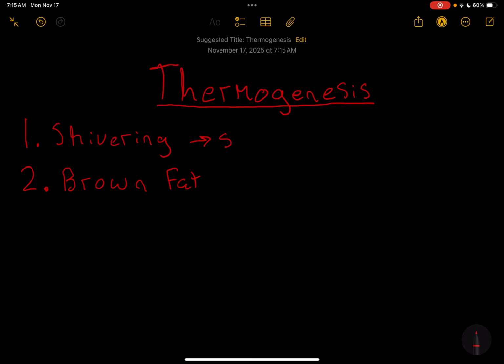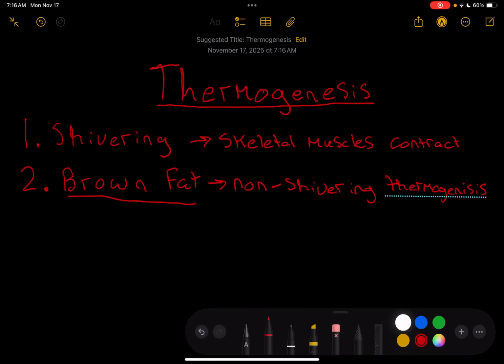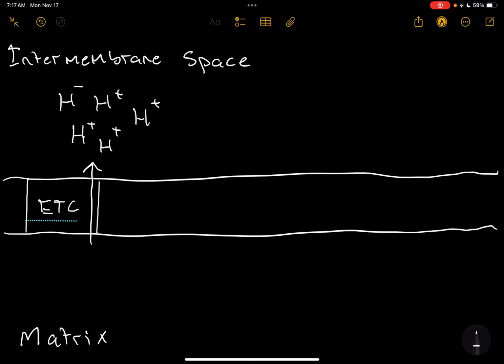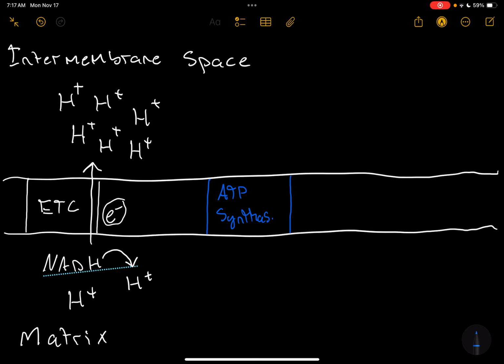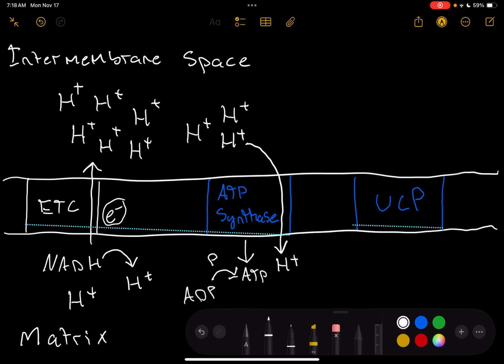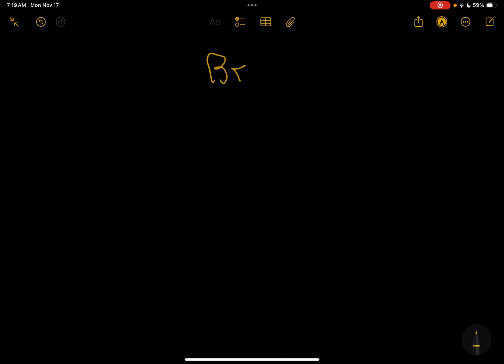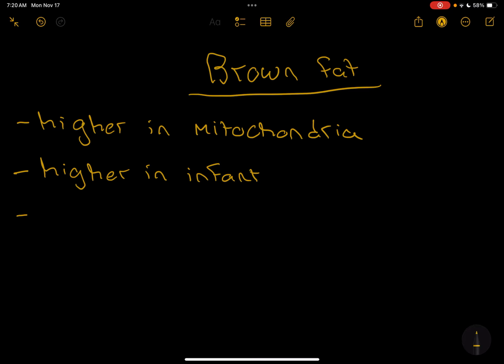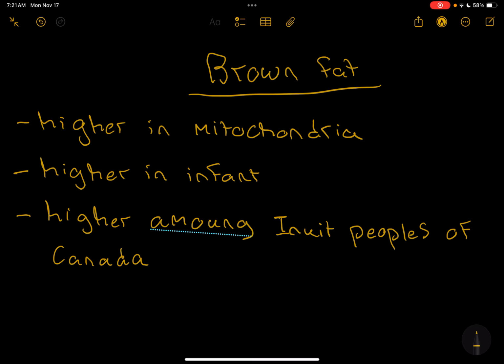Brown fat thermogenesis